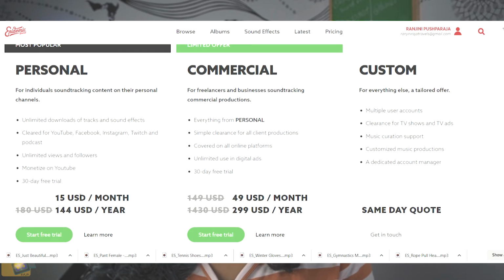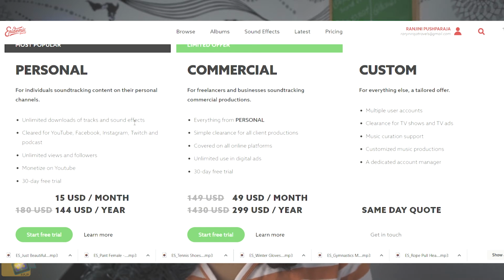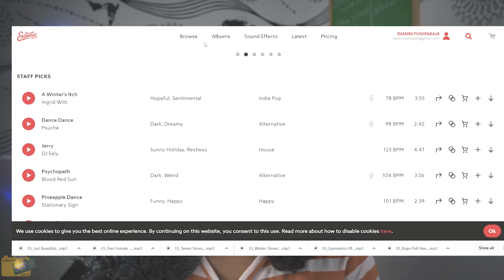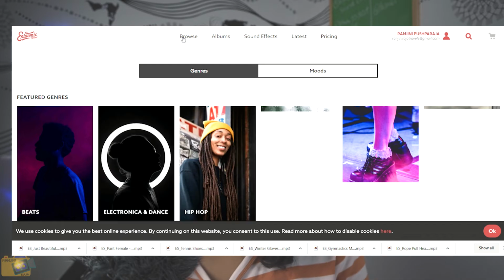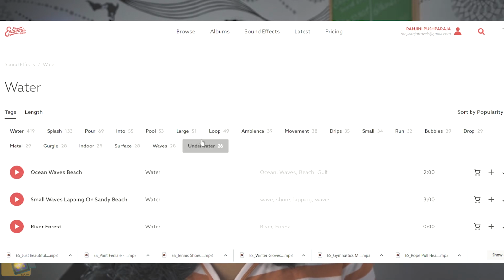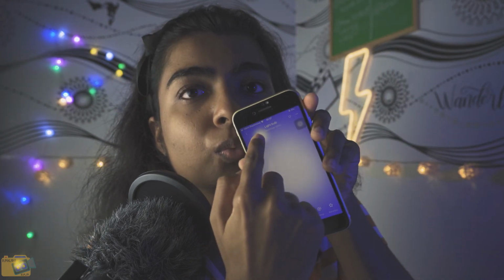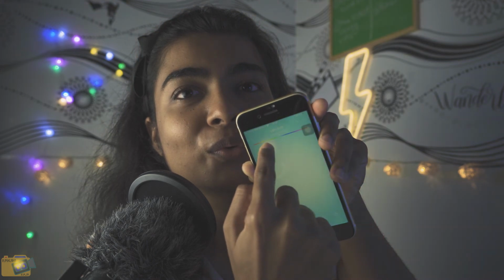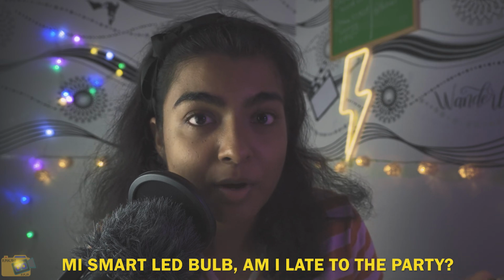The Audio Mistake Killing Your Film Production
Then this the perfect video for you. Dedicated to newbies like me, budding film makers, youtubers - I am here to share my opinion on which I prioritize ( AUDIO/VIDEO) when I shoot and why so.

Oh and do you want to hear more about the MI SMART LED bulb? Drop me a comment. Let me know what you got out of me blabbering away, or how I could improve or your own personal style! Would love to hear :)

Time Frames :
INTRO : 0:48
SATHYA'S FIRST MONTAGE WITH ME SINGING :  1:40
MY EXPLANATION FOR WHY I CHOSE VIDEO OVER AUDIO : 2:30
SATHYA'S SECOND MONTAGE + NEW BGM : 6:28
MY EXCEPTION WHEN I WENT WITH AUDIO OVER VIDEO : 8:32
RISHMA'S ENGAGEMENT : 9:42
WHAT IS COPYRIGHT STRIKE : 10:19
IPHONE 720P EDITTED WITH AND WITHOUT SFX : 13:02
MI LED SMART BULB PREVIEW :17:01

I HOPE THE CONTENT COMPENSATED FOR THE DURATION :)

Let  us spread love and not virus! Xx

SUPPORT ME -

2. Purchase an AWESOME MAP for your travels